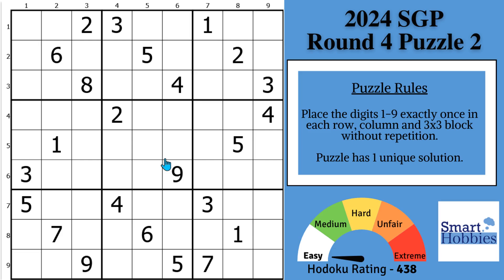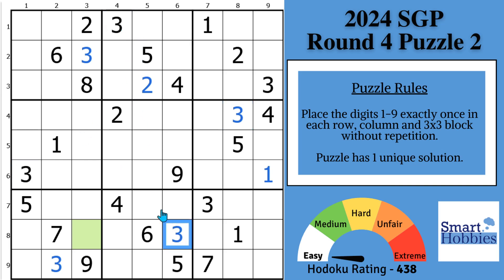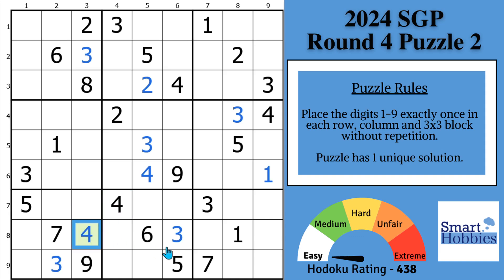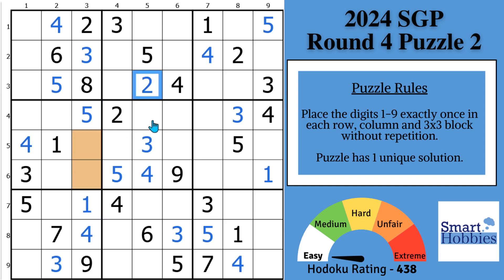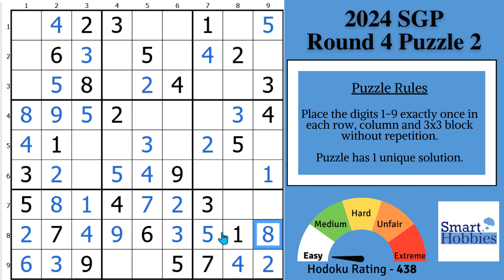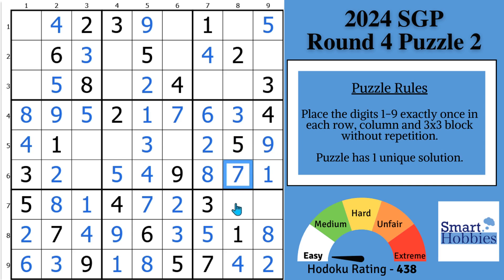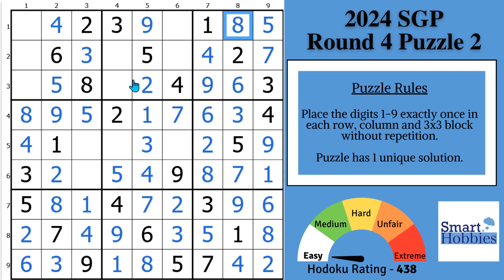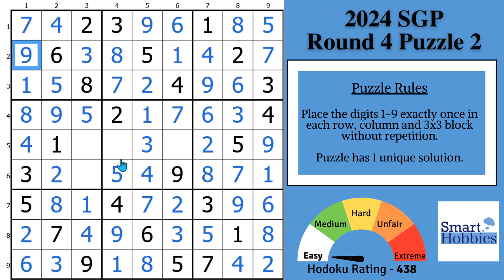Sudoku Champions Use These PROVEN Scanning Hacks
In Sudoku Champions Use These PROVEN Scanning Hacks by Smart Hobbies, I will show you 2 Sudoku scanning hacks, Sudoku tips, Sudoku tricks, Sudoku techniques used by Sudoku champions that you can use to solve Round 4 Puzzle 2 of 2024 Sudoku Grand Prix.  Use these scanning hacks on Sudoku easy and Sudoku medium puzzles when solving Sudoku with no pencil marks.  I show you how to play Sudoku better and how to solve Sudoku faster. I solve this puzzle logically and explain all the expert Sudoku tricks, Sudoku techniques, and Sudoku strategies as I apply them to the Sudoku game.

China hosted Round 4 of the 2024 Sudoku Grand Prix. Puzzle author was Siyuan Luo.

This video is part of my Sudoku Competition series on my YouTube channel, Smart Hobbies. The goal of this series is to share the joy of solving competition Sudoku puzzles with you.

Strategies demonstrated in this video:

Hidden Single
Naked Single
Full House
Pointing Pair
Naked Pair
Naked Triple

Timestamps
0:00 Intro
00:24 It’s Solving Time
00:49 Puzzle Story and Rating
01:14 Crosshatching
02:04 Scanning Hack #1
04:40 When To Switch To Naked Singles
05:10 BONUS Tip
06:33 Locked Triple
08:24 Scanning Hack #2
11:20 Neat Naked Triple Trick